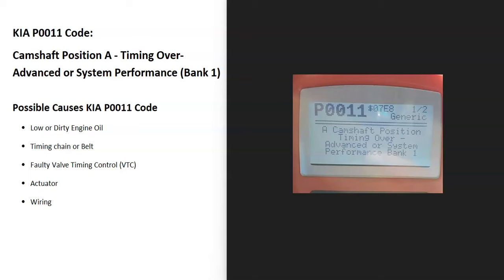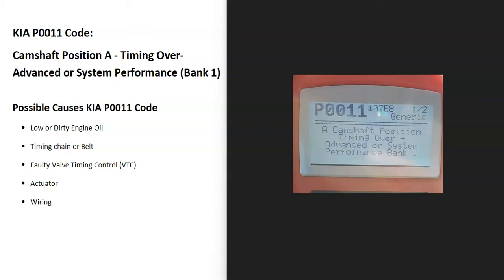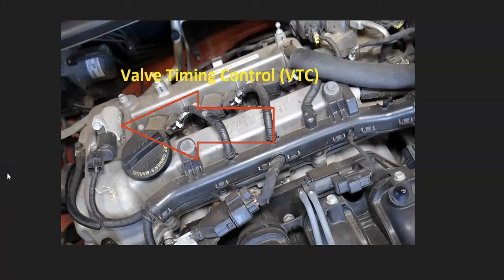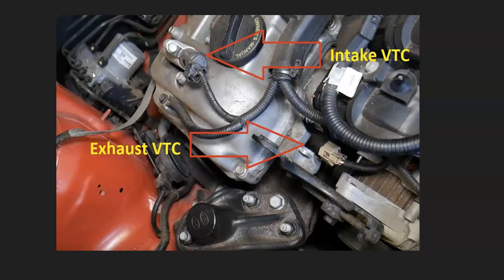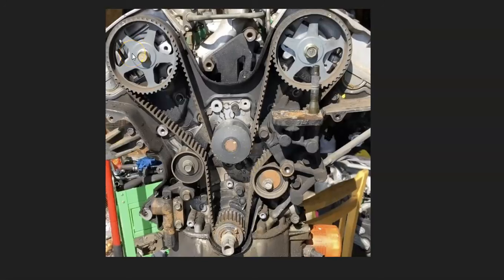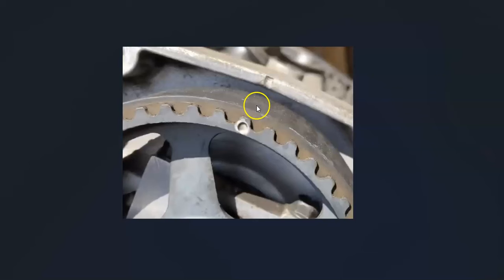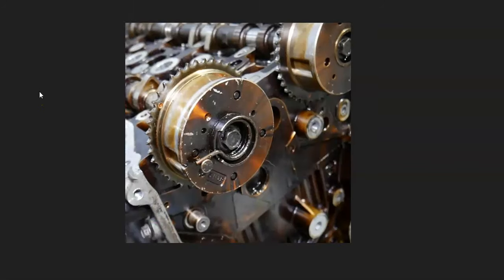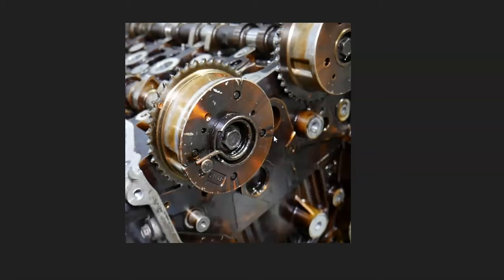How To Fix KIA P0011 Code Camshaft Position A - Timing Over-Advanced or System Performance (Bank 1)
Definition meaning and fixes KIA P0011 engine Code: Camshaft Position A - Timing Over-Advanced or System Performance (Bank 1)

Causes of a KIA P0011
Low or Dirty Engine Oil
Timing chain or Belt
Faulty Valve Timing Control (VTC)
Actuator
Wiring